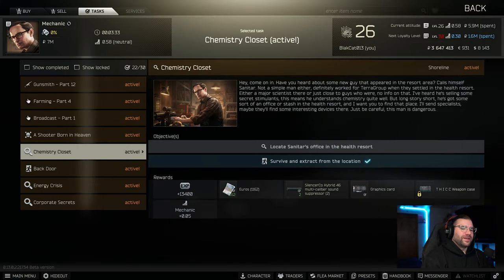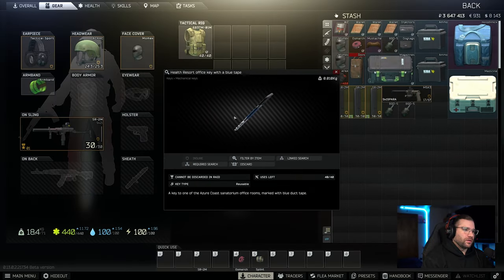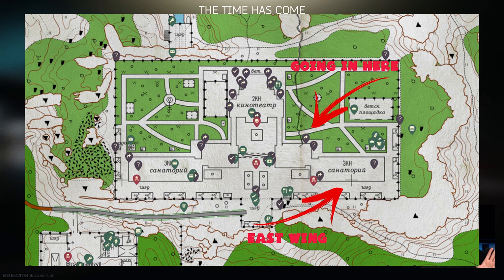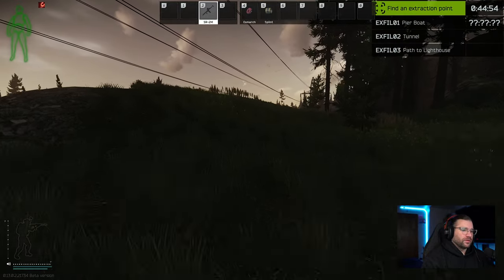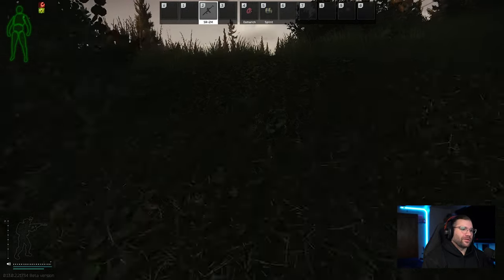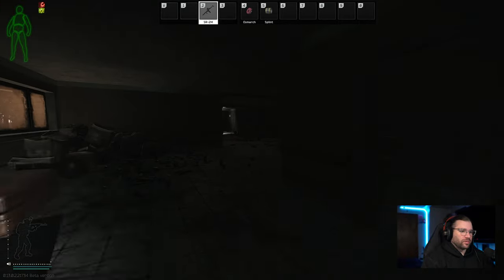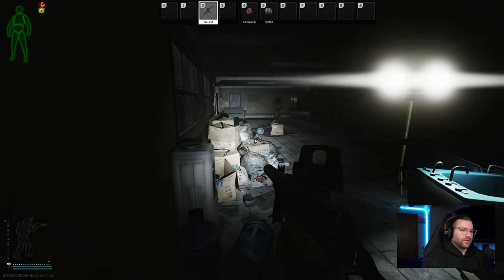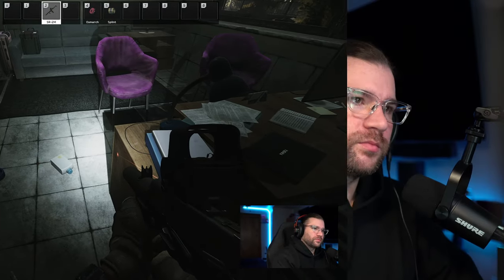QUEST: CHEMISTRY CLOSET | ESCAPE FROM TARKOV | MECHANIC TASK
This a walkthrough on how to do the Mechanic Task, Chemistry Closet.

Any questions on it? Id be more than happy to help!

Did this help? Drop a like on the vid!

Have a good wipe :)